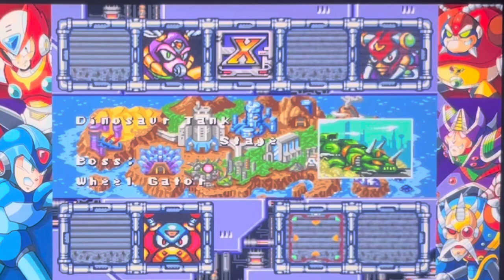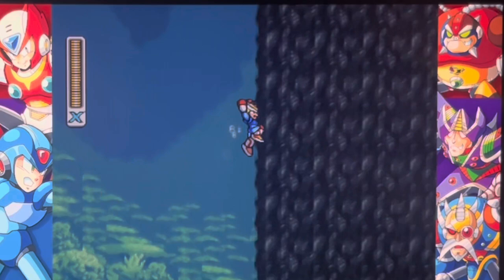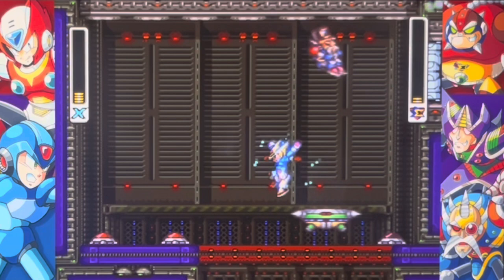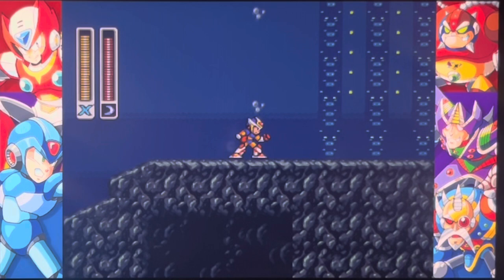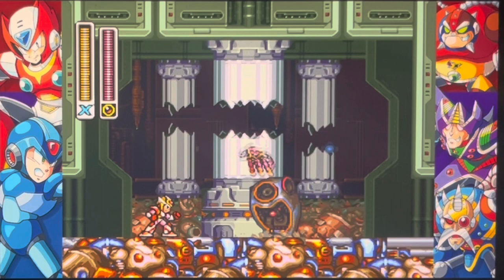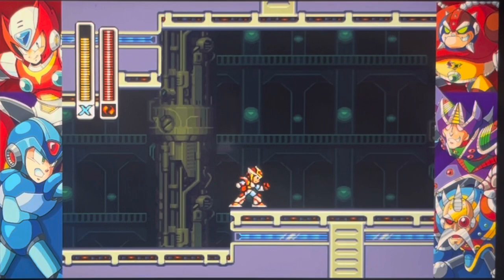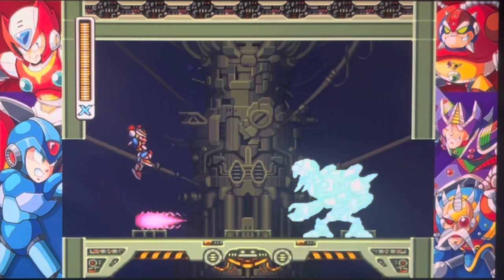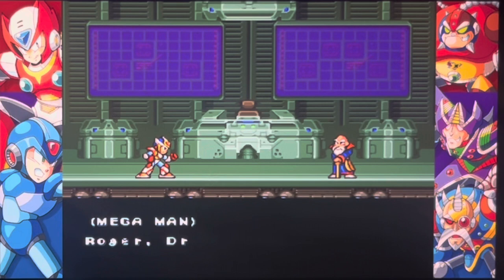Mega Man X2 (1994) - Bubble Crab, Morph Moth, and Magna Centipede